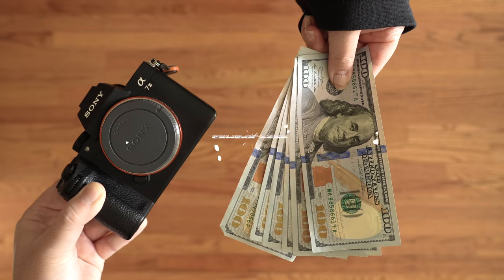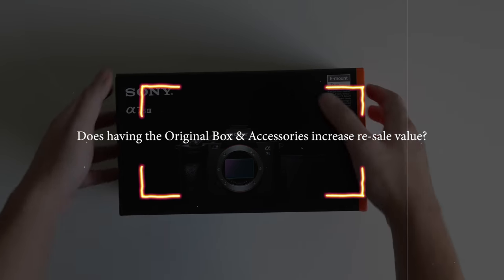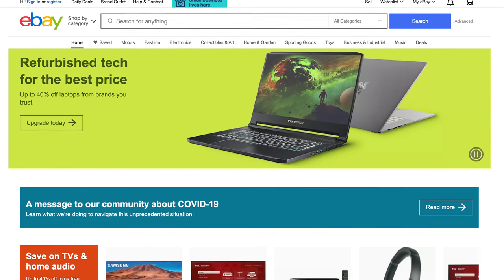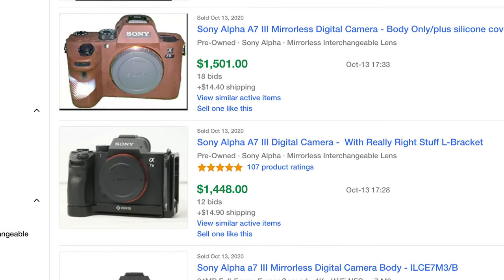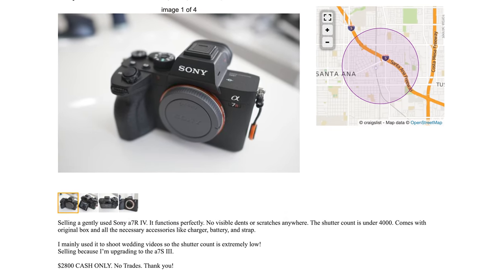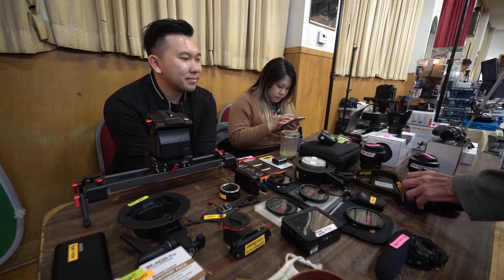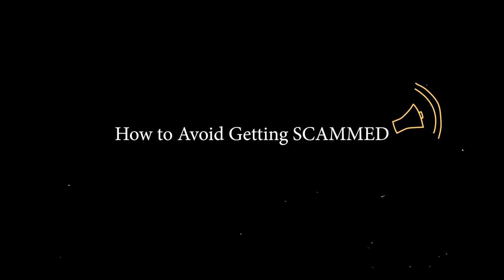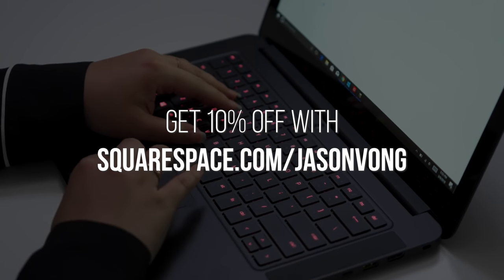Selling Camera Gear | Where & How To Do It!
Make money back to buy other camera gear by selling ones you don't use anymore!

00:00 Intro
00:23 Setting Expectations on Values of Used Goods
02:09 Will Original Box + Accessories increase re-sale value?
02:57 3 Ways to Selling Your Camera Gear
05:44 How to know the WORTH of your item?
06:11 How to prep your item for sale?
08:23 How to deal with LOW BALLERS?
09:21 How to be SAFE selling in-person
10:56 Why you should accept CASH or PAYPAL
11:19 How I ALMOST Got Scammed + How to Avoid Scams!
13:54 SquareSpace

Shutter Count Finder
Option B for Sony Users